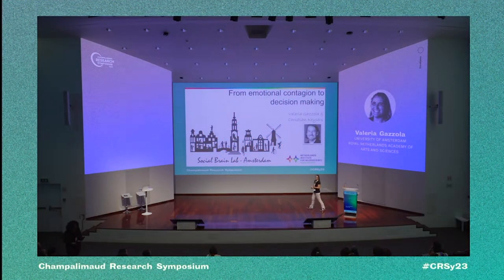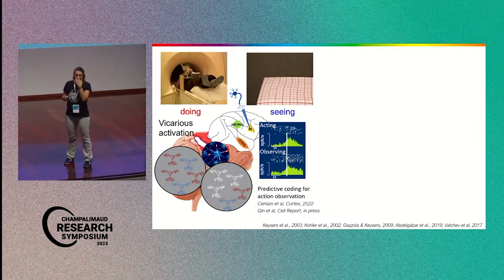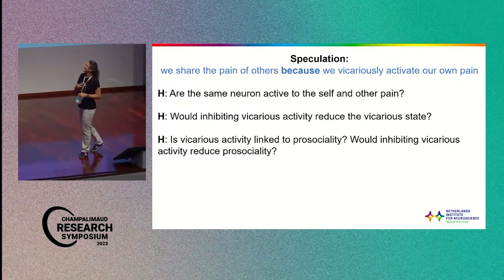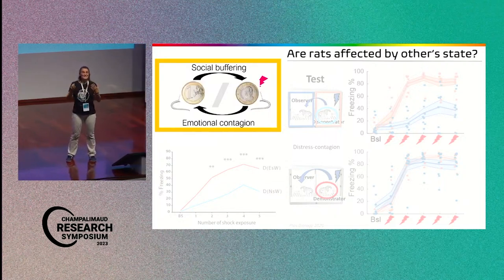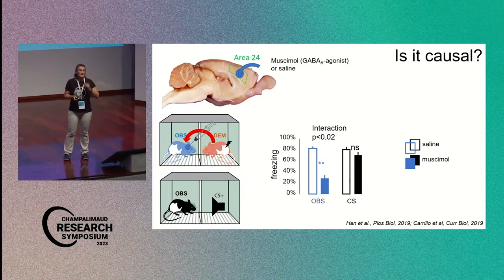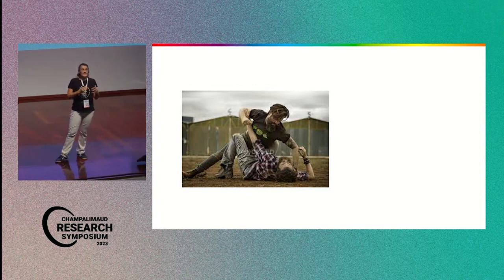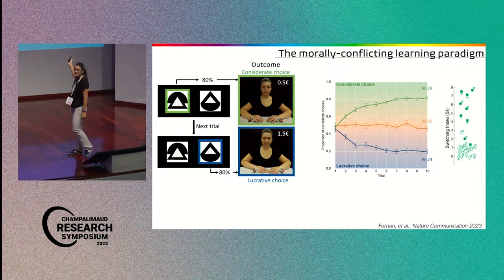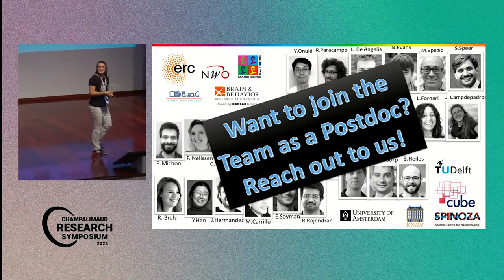CRSy23 - Valeria Gazzola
Champalimaud Research Symposium 2023